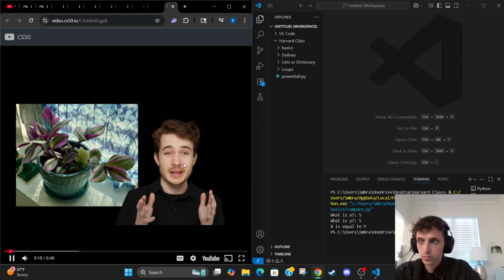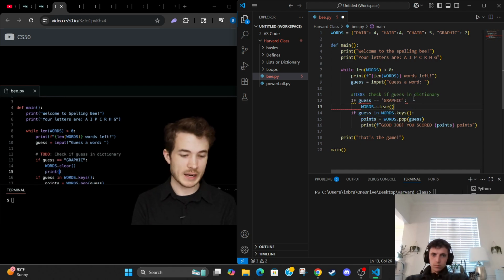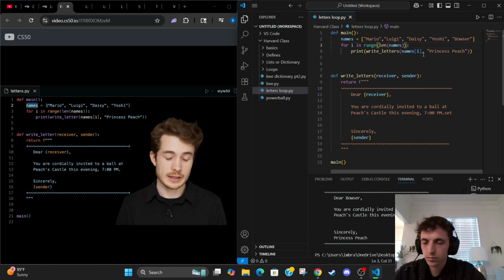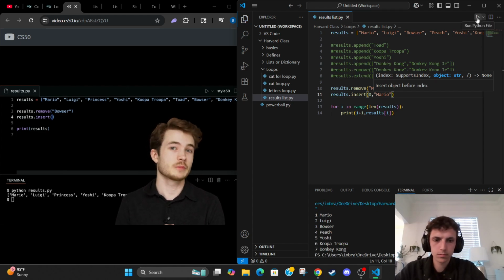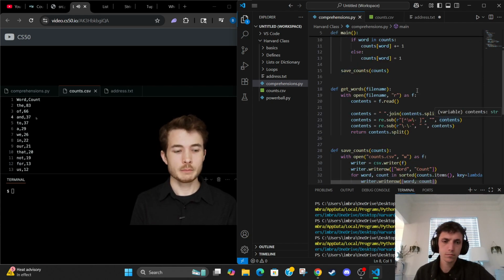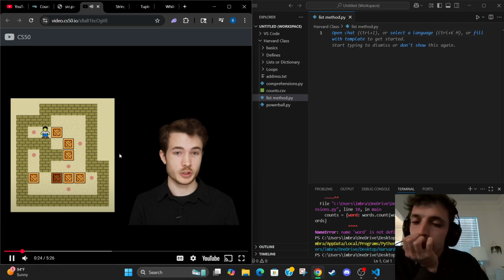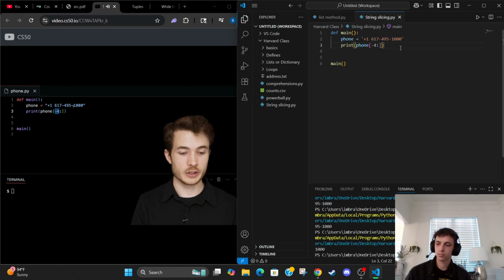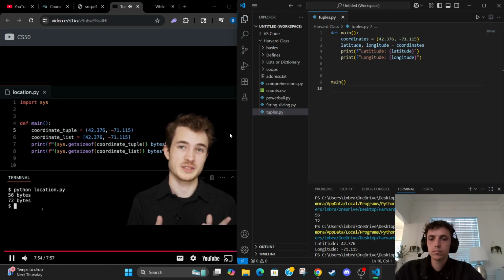Learning Python - July 27th 2025 - Day 32